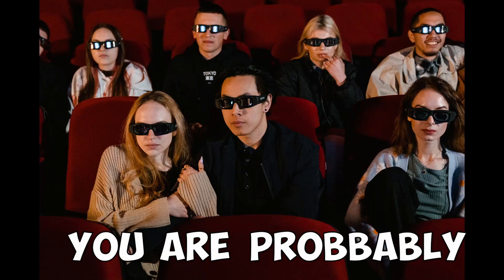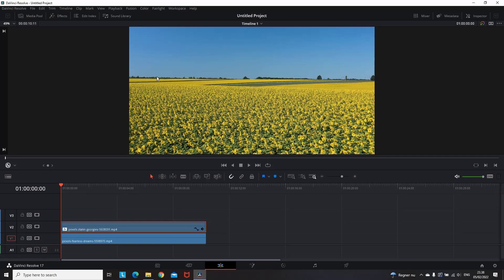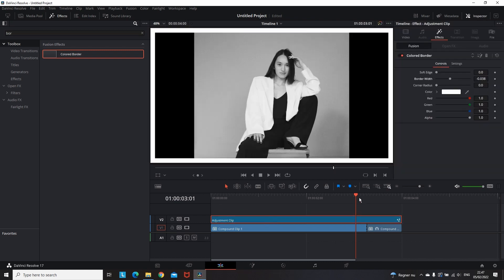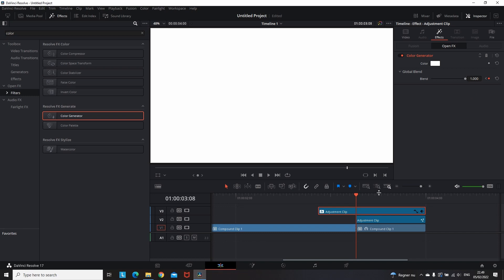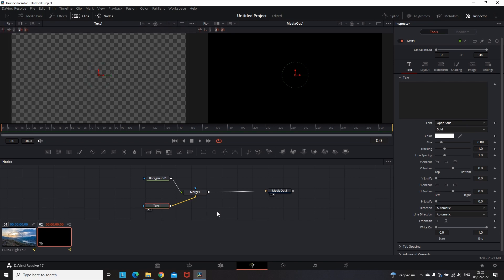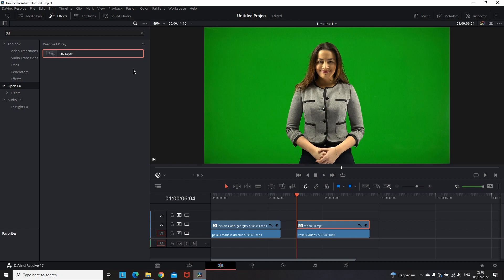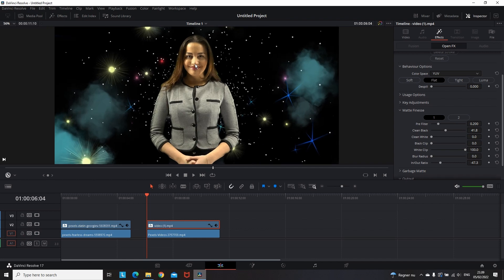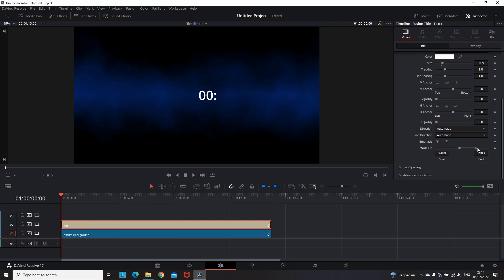TOP 5 EPIC Effects In Davinci Resolve 19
5 Amazing Effects in just 5 minutes !

Using Davinci Resolve 17.4

Timecodes

0:00 Intro
0:22 Sky Replacement
0:53 Photo Snap Effect
2:28 Inverted Text
3:35 Green Screen Removal
4:37 Countdown Timer
5:29 Outro